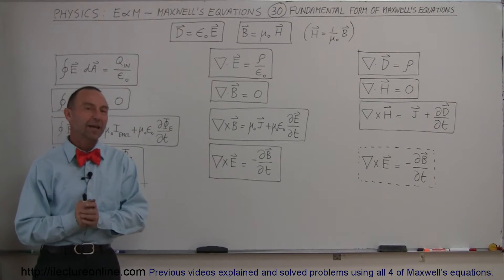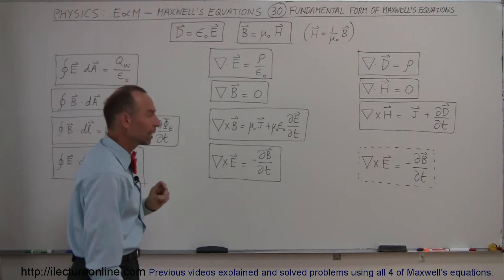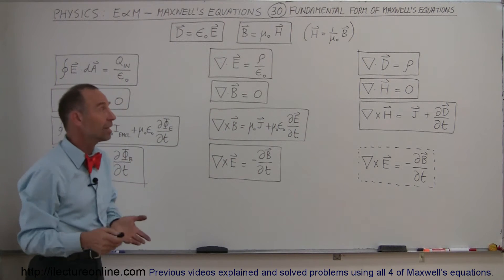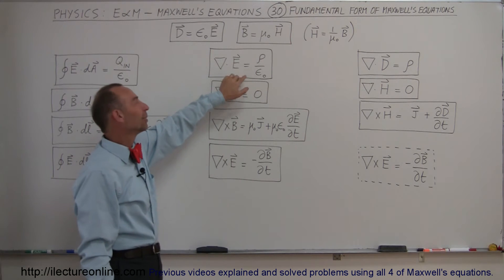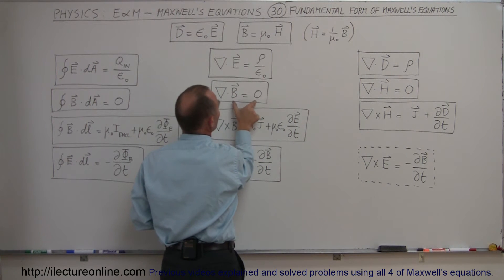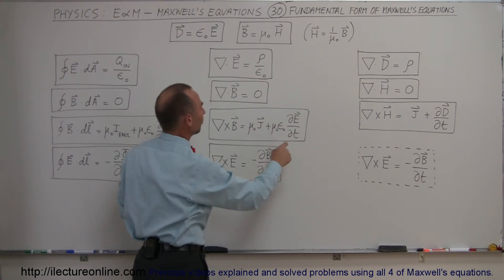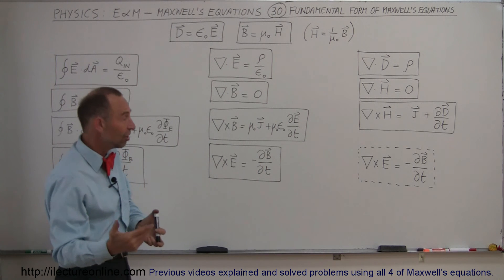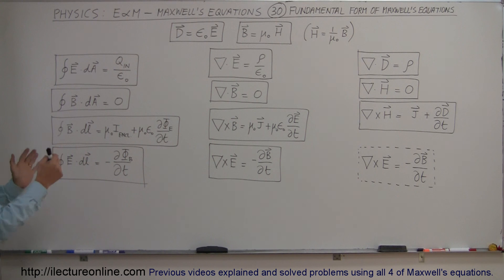Physics 46 Maxwell's Equations (30 of 30) Fundamental Form of Maxwell's Equations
In this video I will explain the fundamental form of Maxwell's equations.